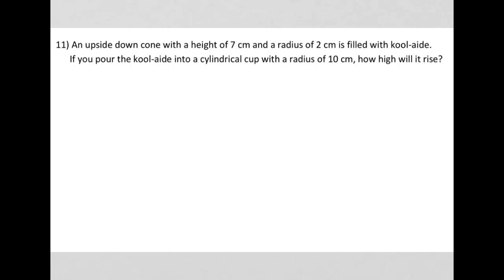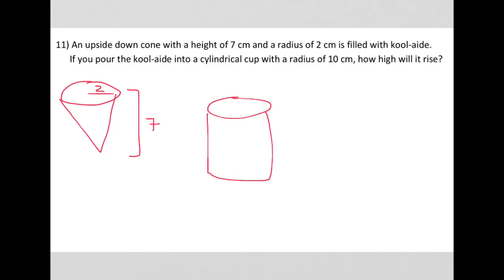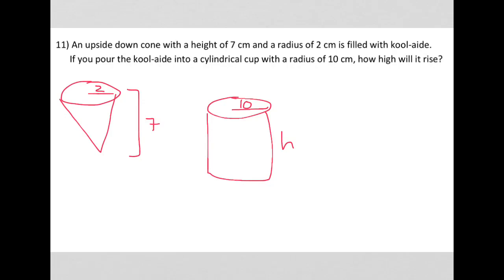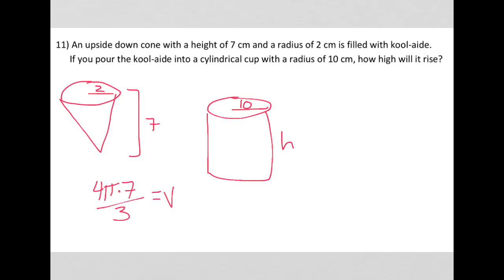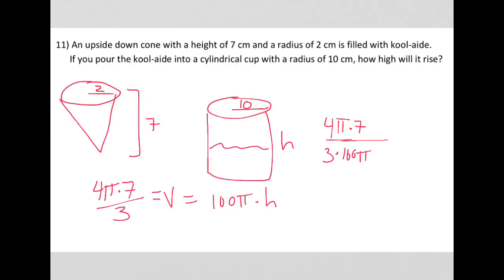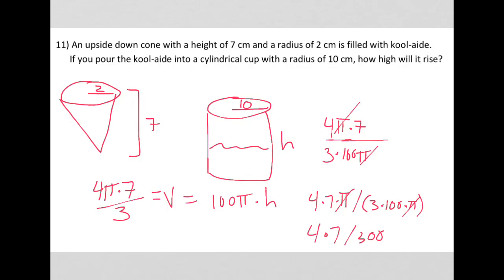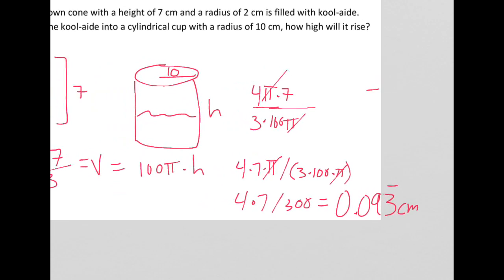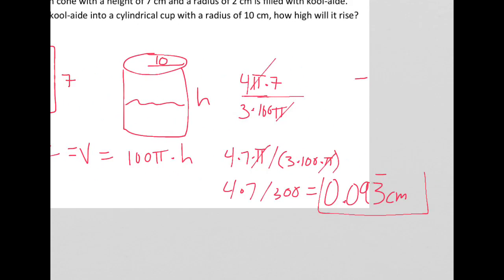PGH U11 SG 11